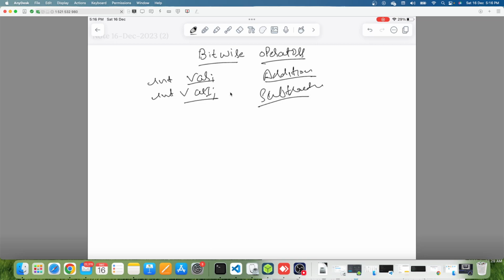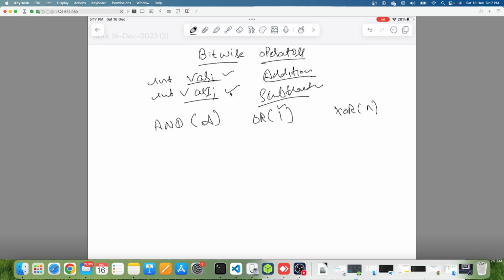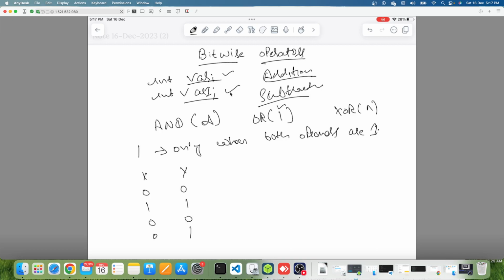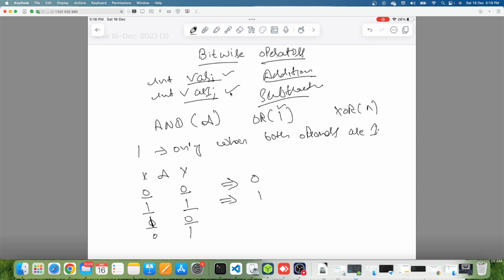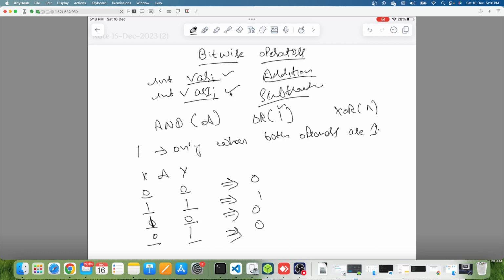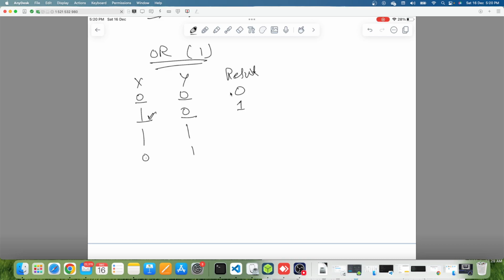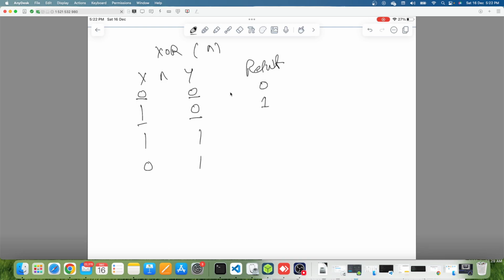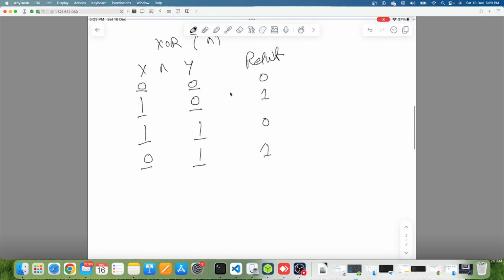Bitwise operators in C Programming | Embedded System Interview Preparation Series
Introduction To Bitwise Operators ANR , OR and XOR  .